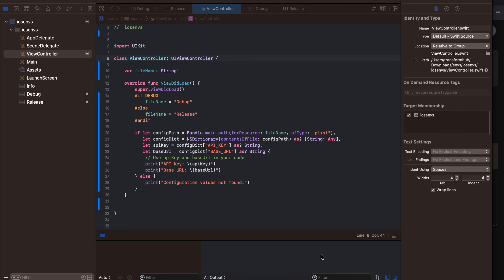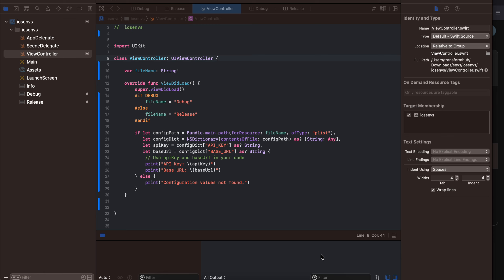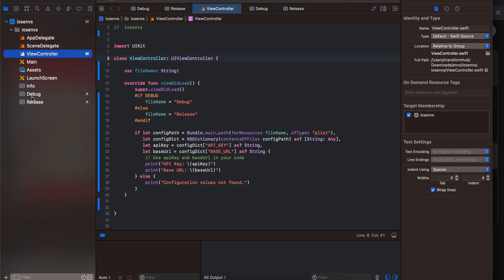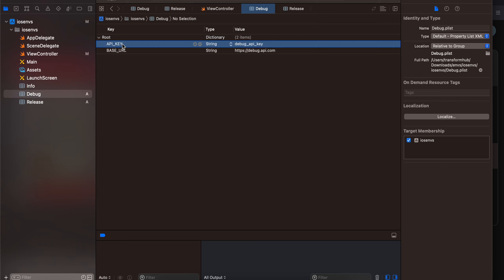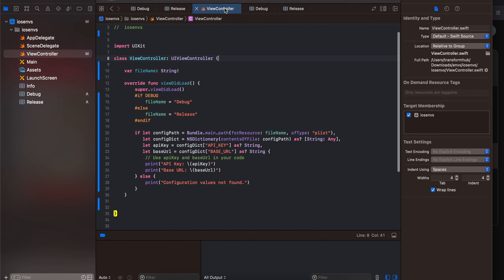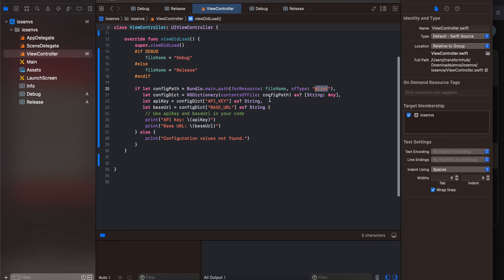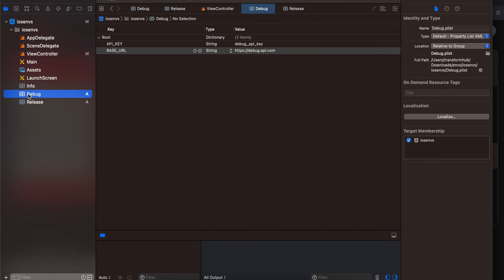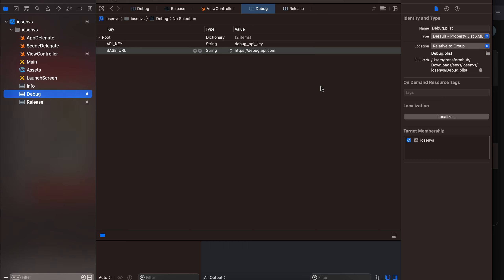How to configure environment variables in native iOS project